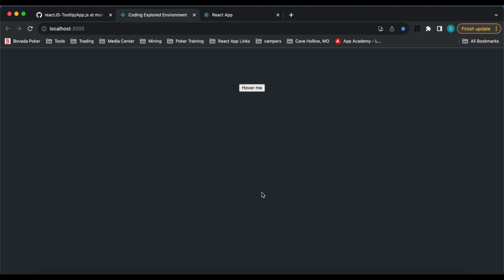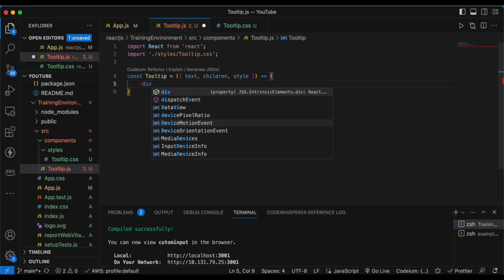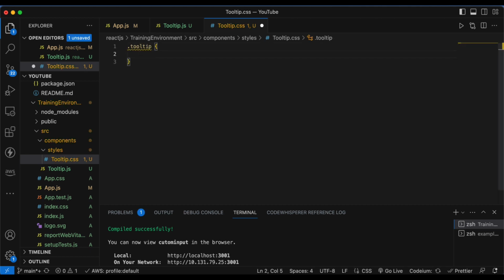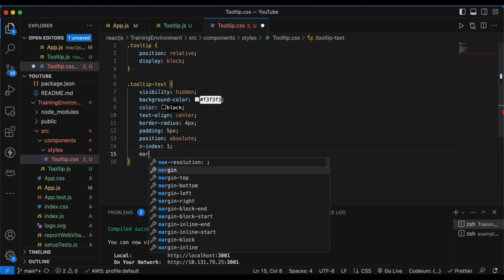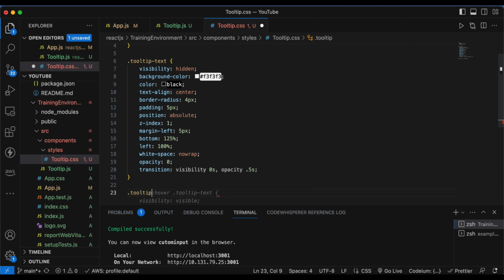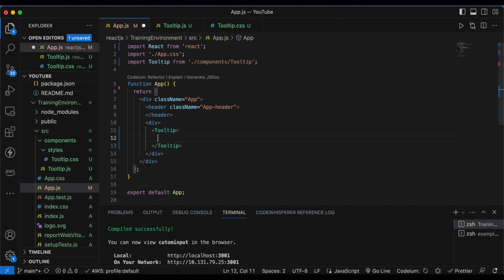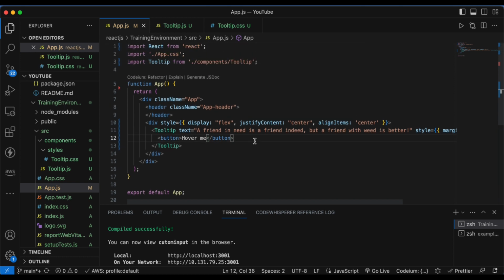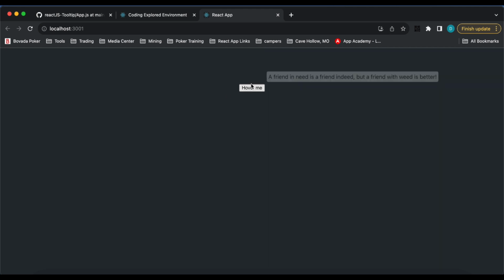React JS: How to create a Tooltip component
In this video, we will explore a straightforward Tooltip component built with React. Leveraging functional components, this code snippet takes in 'text', 'children', and 'style' as props. It features an outer div with a class of 'tooltip' and uses a span element to display the tooltip text over the content passed as children. The styling for this component is modularized into a separate CSS file, adhering to best practices. Learn how to use and customize this Tooltip component in your own React projects.